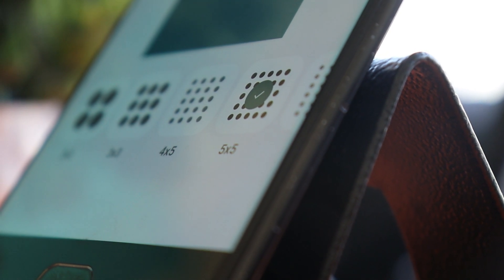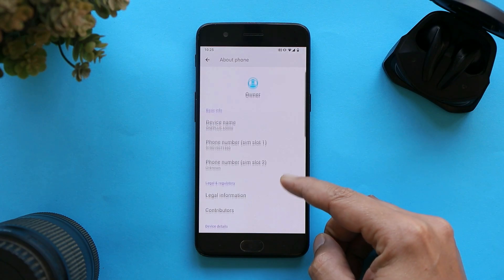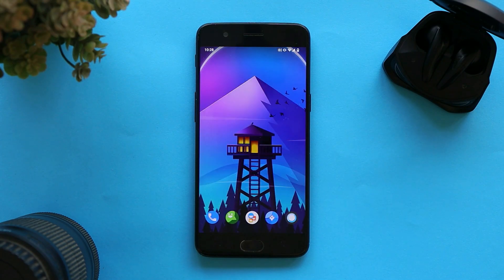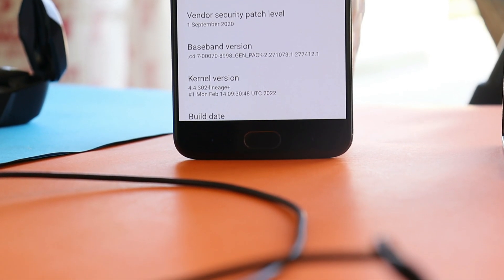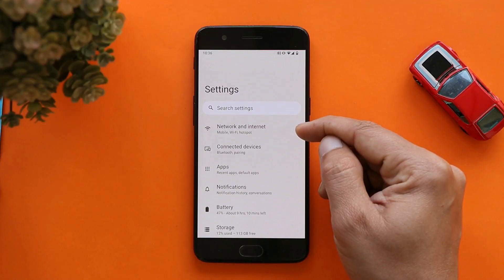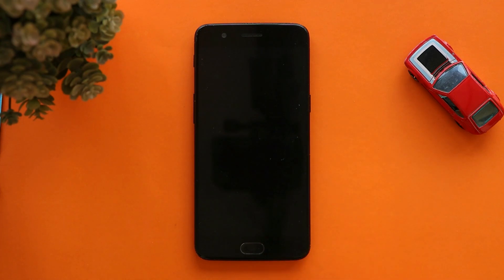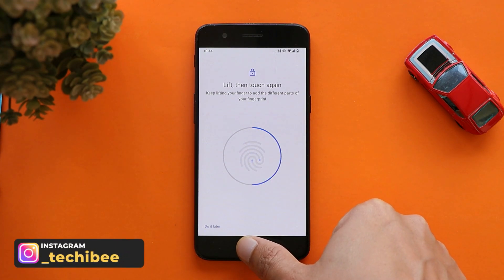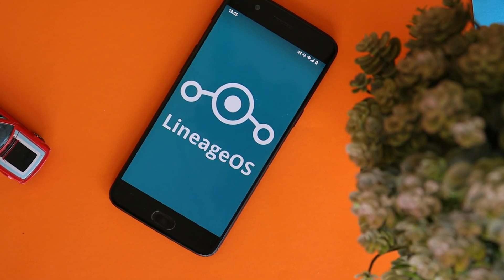First look LINEAGE OS 19 based On Android 12⚡⚡⚡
Here we have LineageOS 19 based on Android 12, Check out our video to know about the stability of LineageOS 19.

For Installation follow this video (Video is of Oneplus 9 Series but steps are the same Installation starts @05:20min)
Join here if you guys looking for Google camera/OOS camera for Paranoid Android 12